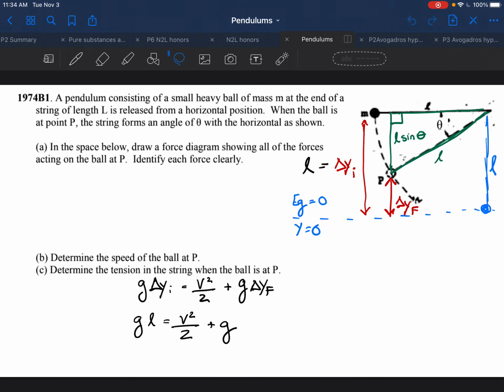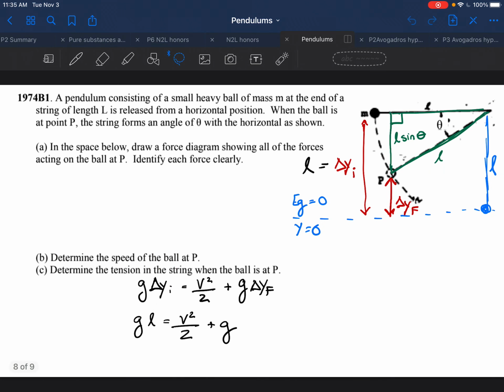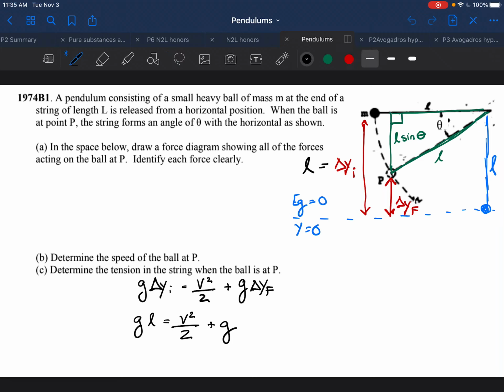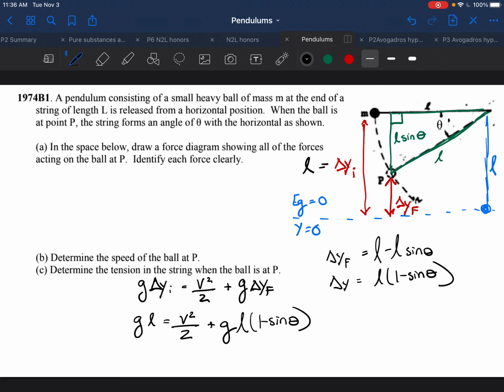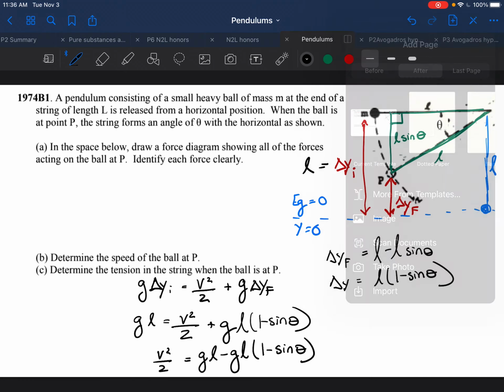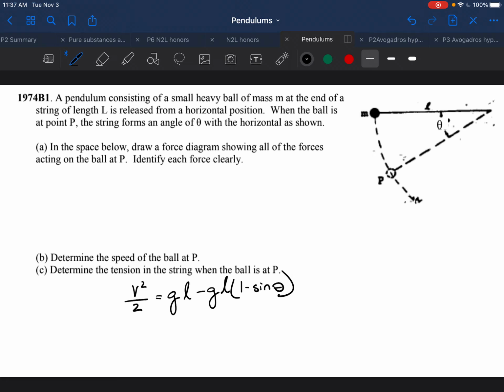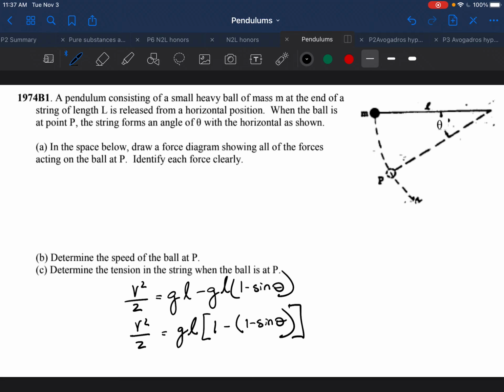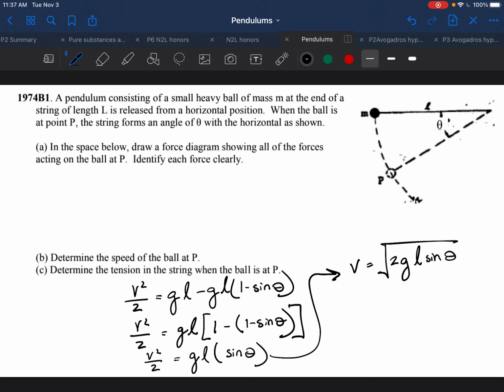November 3, 2020